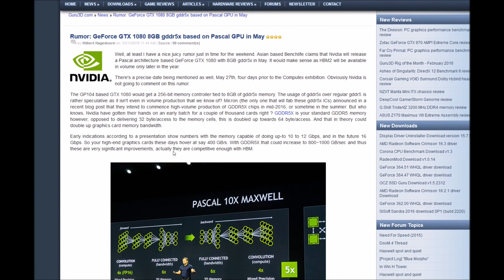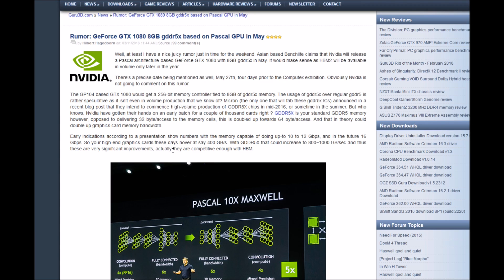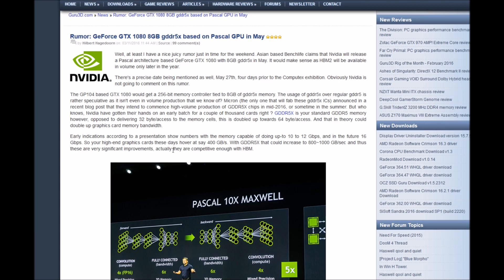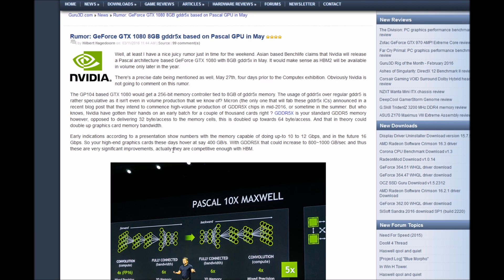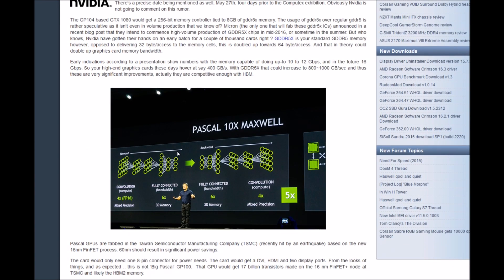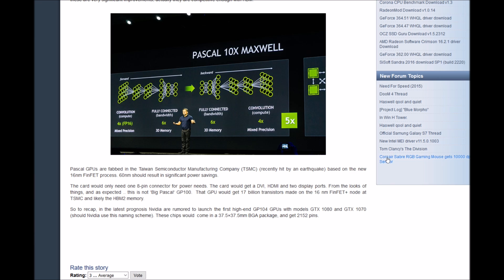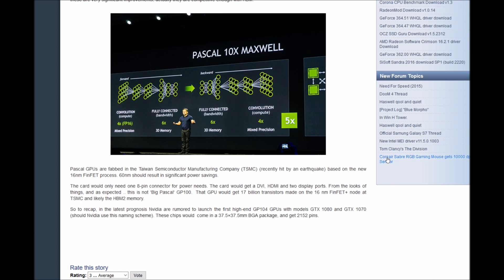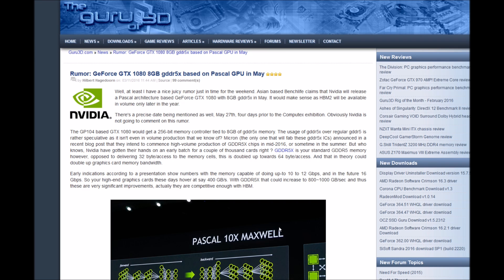Rumor GeForce GTX 1080 8GB gddr5x based on Pascal GPU in May